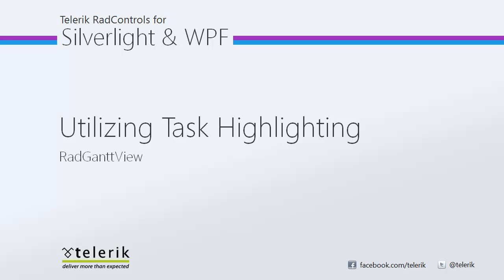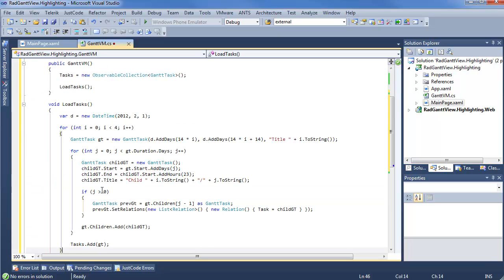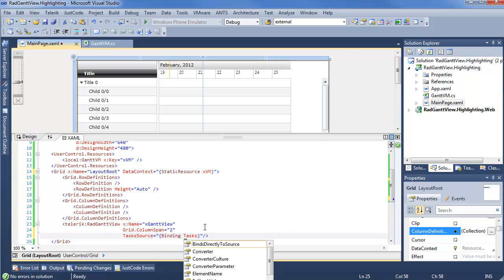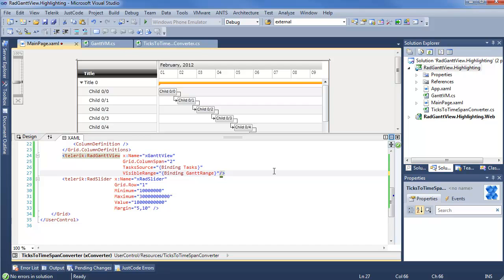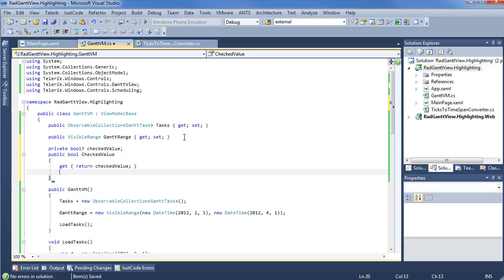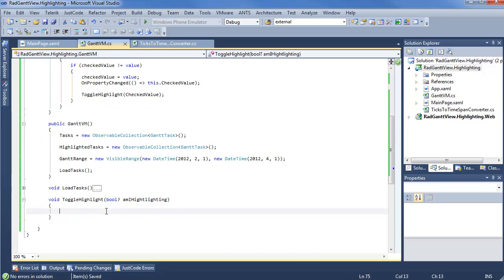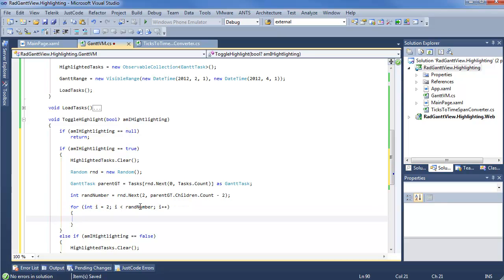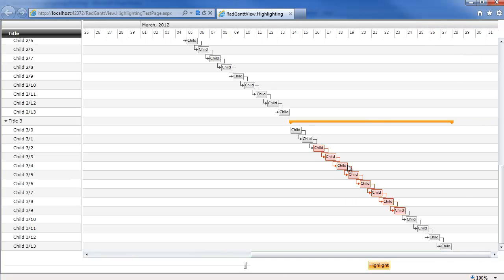GanttView - Part 2: Highlighting with RadGanttView (Silverlight & WPF)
After we've learned how to fire up RadGanttView, next up is showcasing some features! In this video we setup RadGanttView with the MVVM pattern, followed by hooking up a RadSlider for the PixelLength for a custom zoom experience, then finally hooking up a RadToggleButton and some highlighting logic to show off the Task Highlighting feature!